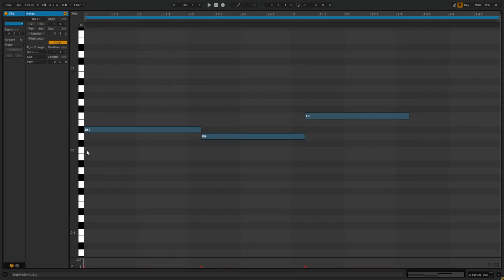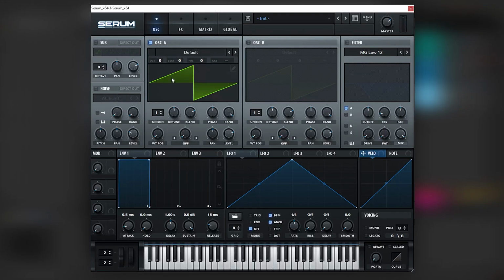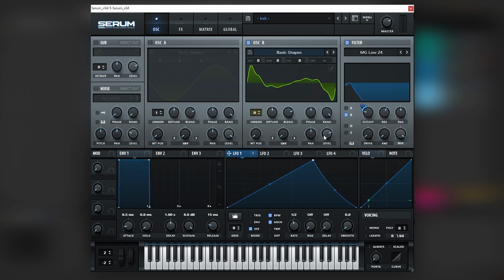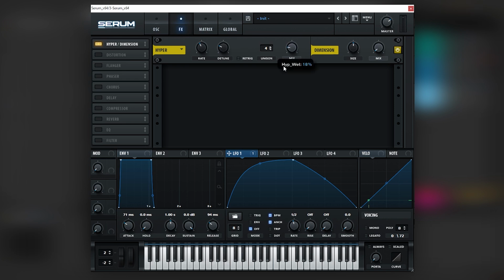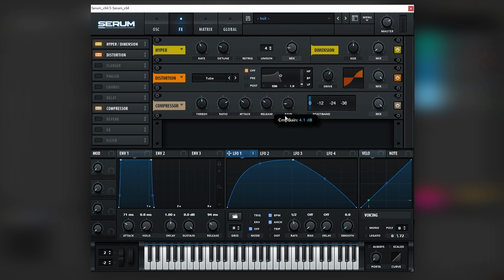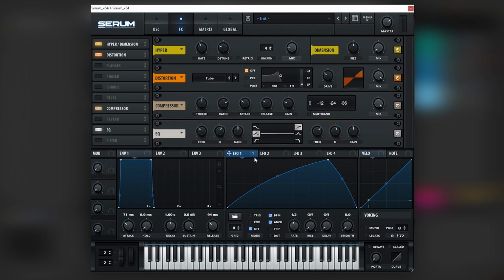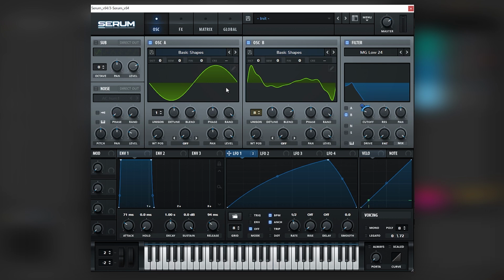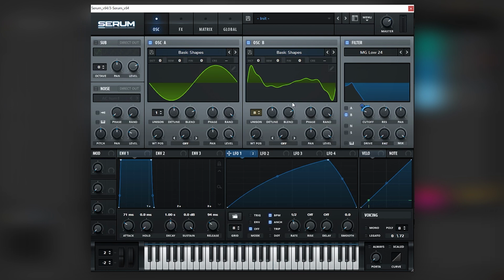How To Make BASSES Like HYROGLIFICS - IF I COULD | Serum Tutorial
In this video, we show you how to make BASSES Like HYROGLIFICS - IF I COULD in Xfer Serum